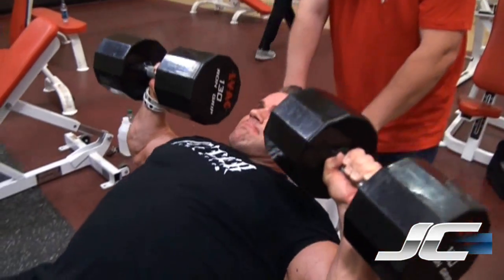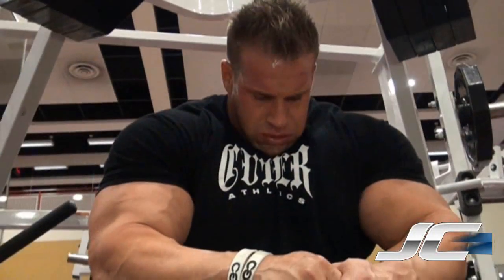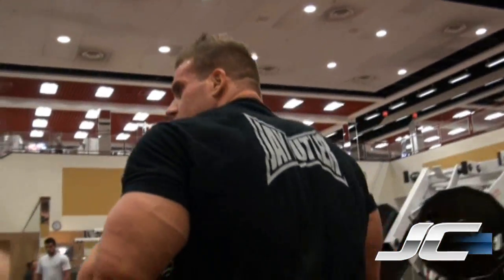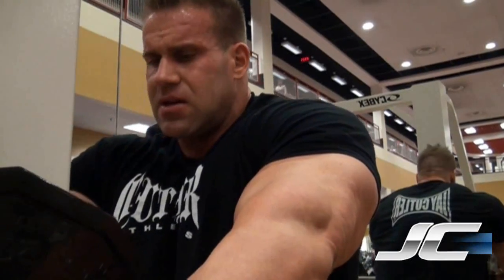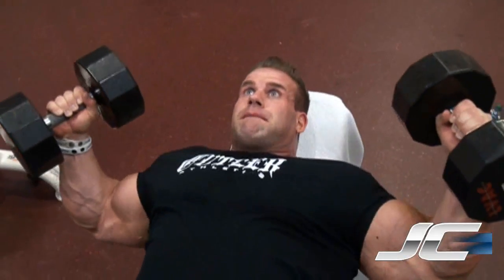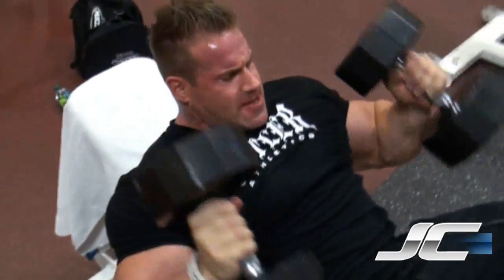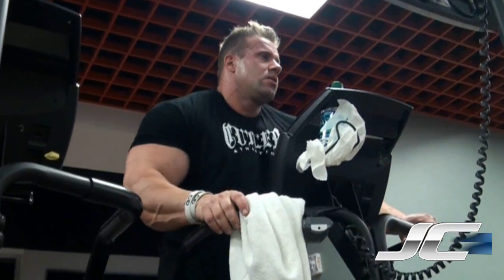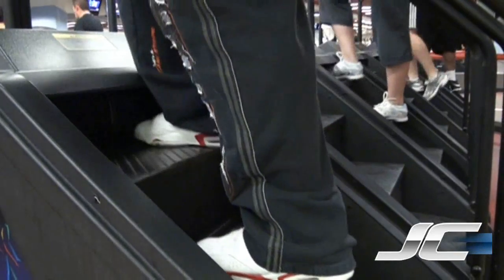Jay Cutler 2011 Olympia Prep - Chest 13 Weeks Out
ORIGINAL VIDEO - Video of Jay Cutler training Chest as he begins his prep for the 2011 Mr. Olympia, filmed and edited by Todd Tichonchuk for JayCutlerTV at the Las Vegas Athletic Club in Summerlin, NV - June 2011.  Cameo made by Trevor Tichonchuk aka Little Jay at the 8:00 mark.